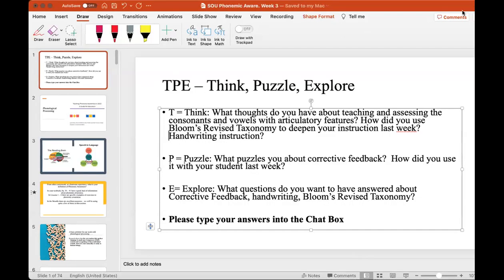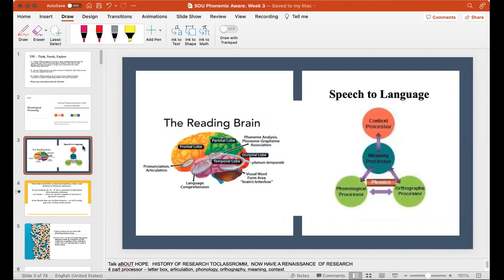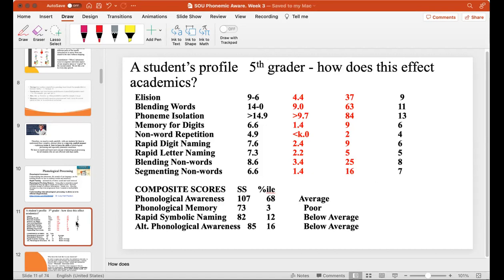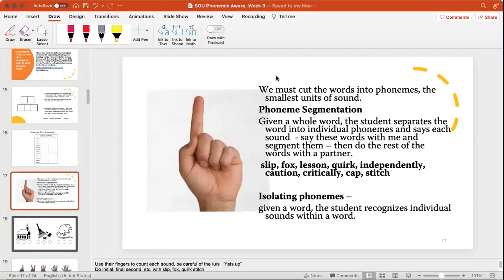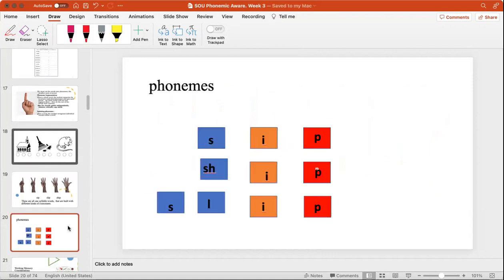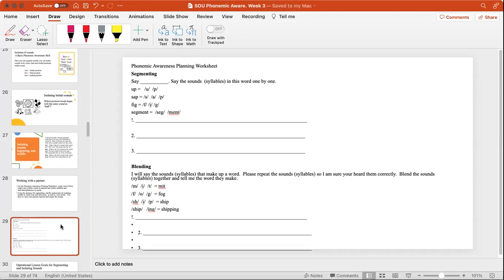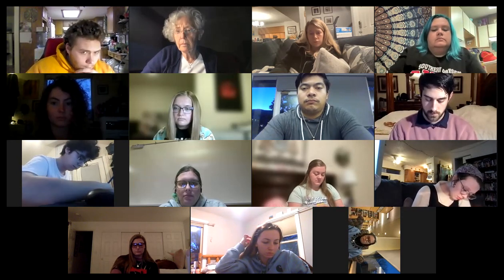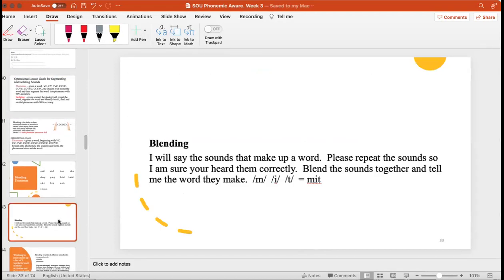sou jan 24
Phonemic awareness